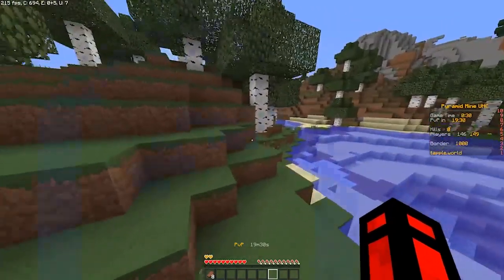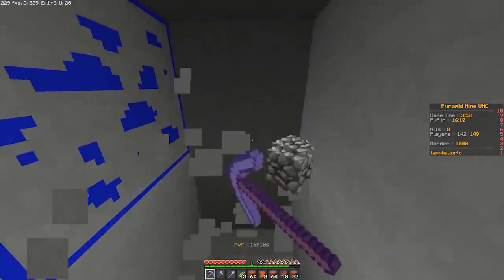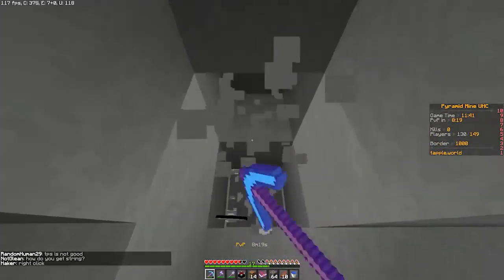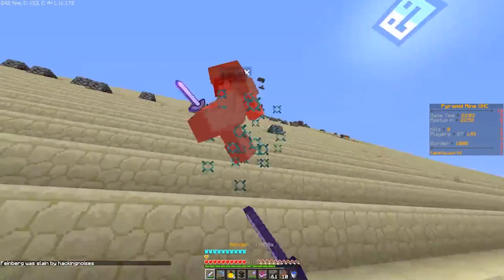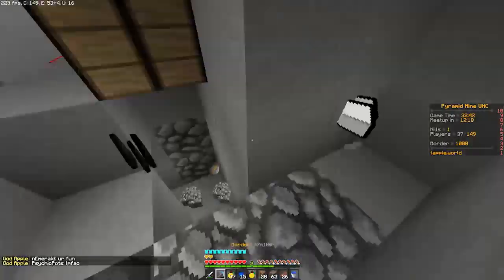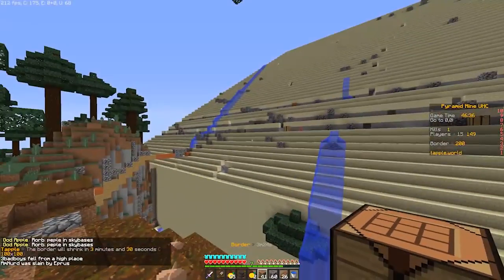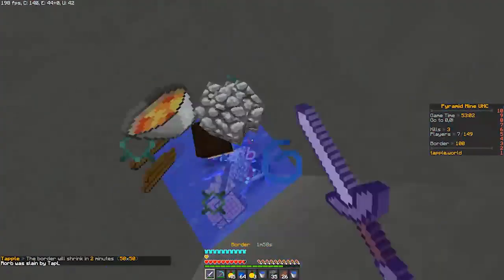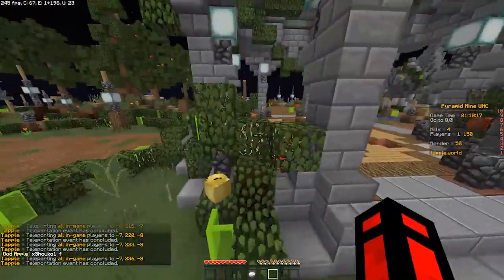Minecraft UHC / 😮THE GIANT PYRAMID😮 / you have to MINE the GIANT pyramid